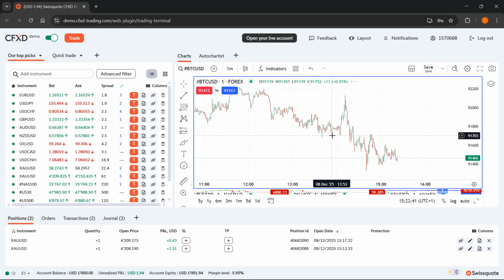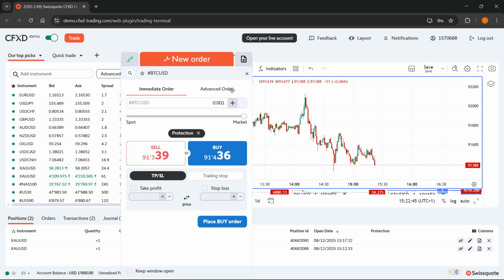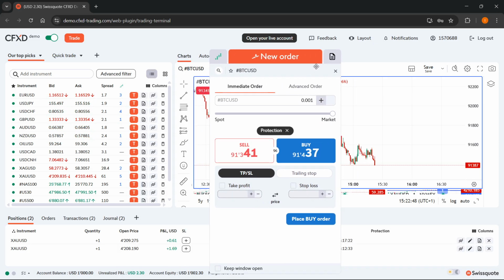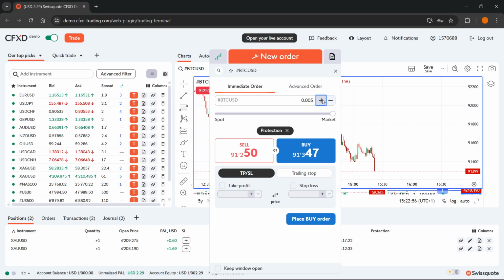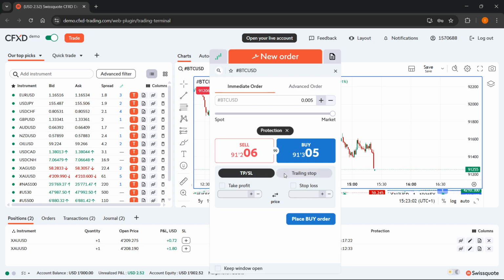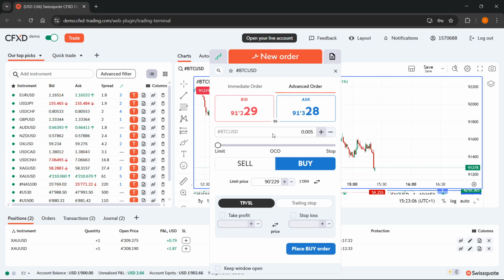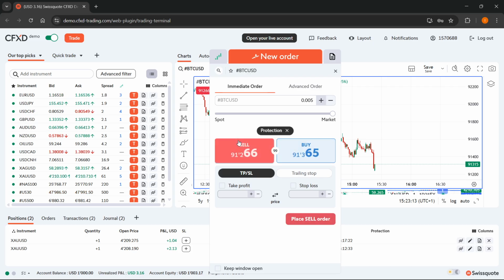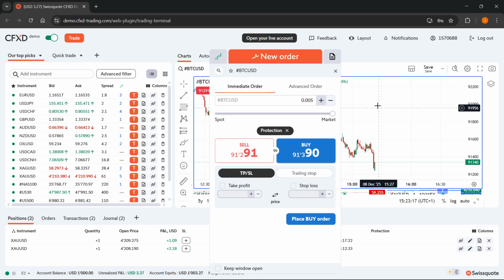How To BUY BITCOIN Swissquote (QUICK & EASY) 2026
How To BUY Bitcoin On Swissquote (QUICK & EASY) 2026

In this video, I'll show you how to buy Bitcoin on Swissquote. This is a full guide on how to purchase Bitcoin using your Swissquote account in 2026. If you want to invest in Bitcoin quickly and securely, this is the video you need to watch!